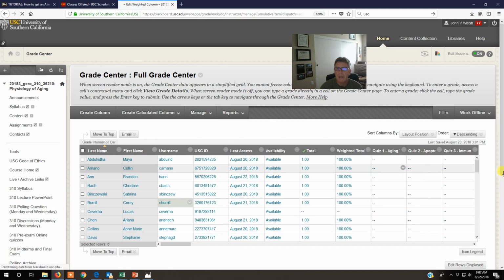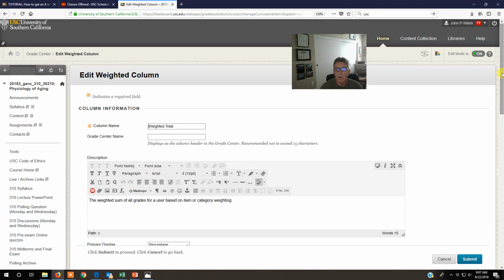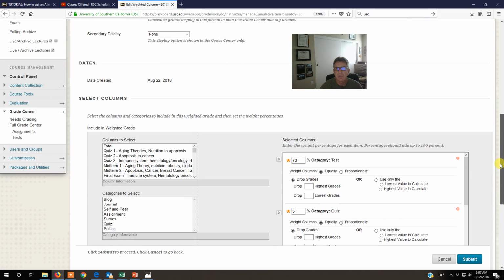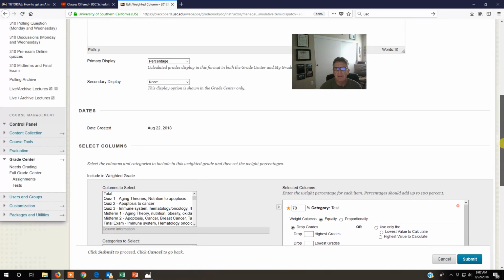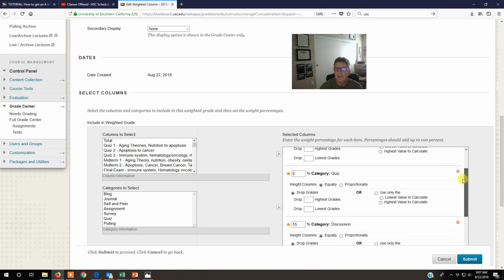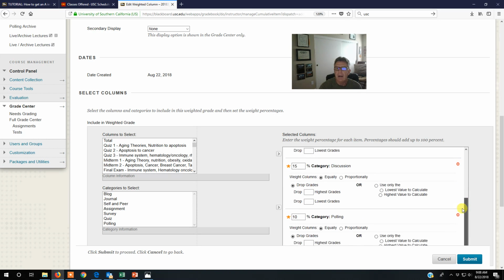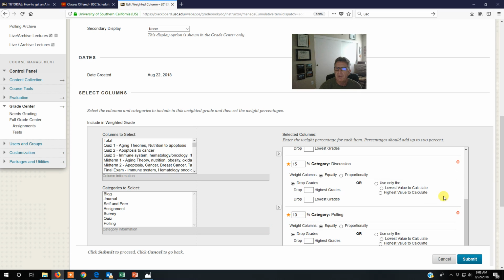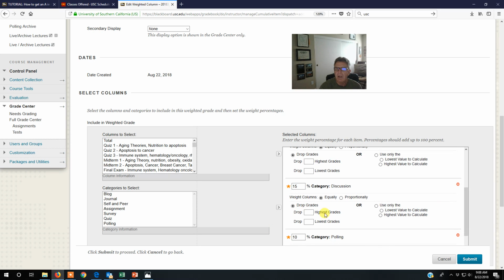GERO 310 TA training f2018 ice video 20180822 090257